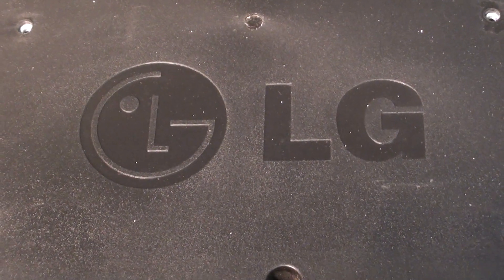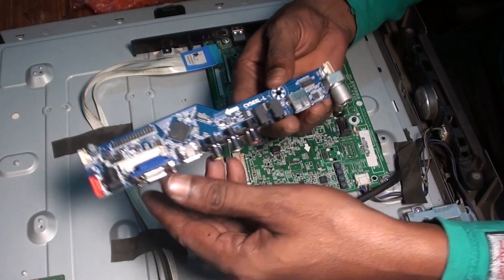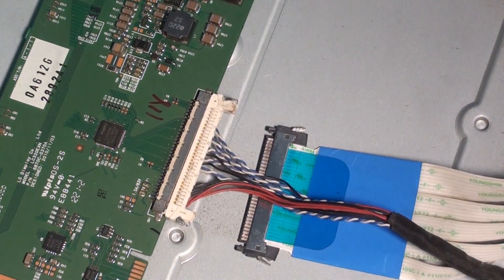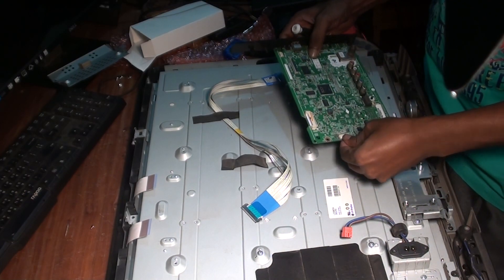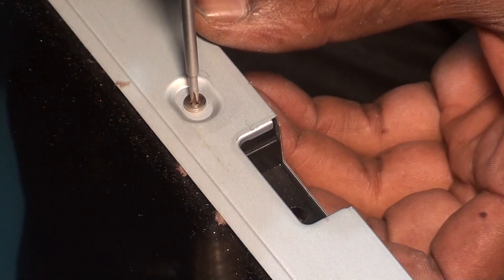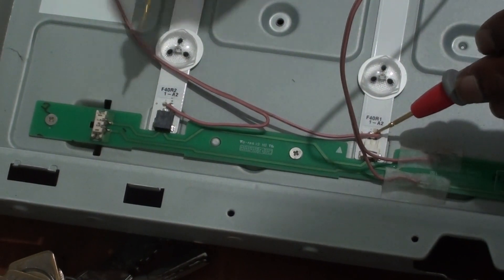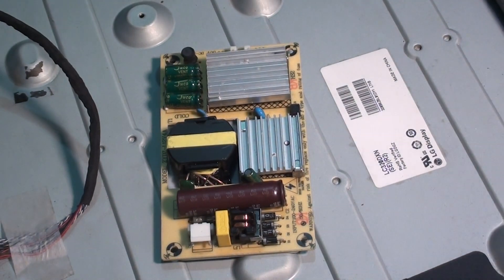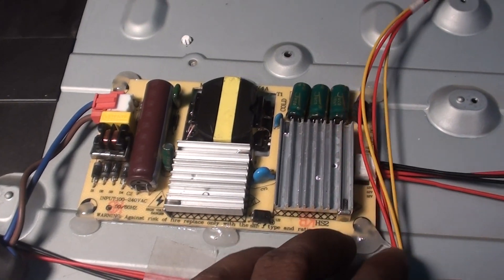How to use China motherboard on LG brand TV.Pro Hack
This video shows how to use China lcd and led tv motherboard on any brand TV.
China motherboard setup process on LG led tv.
LG LED TV backlight modifying method.